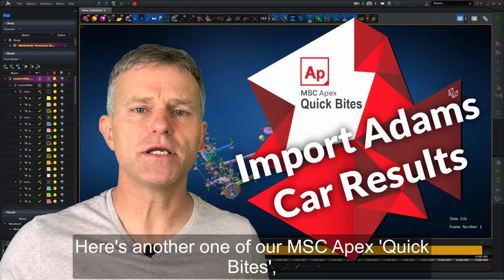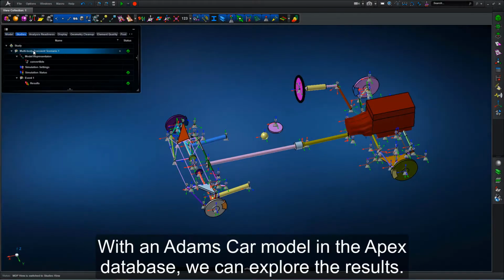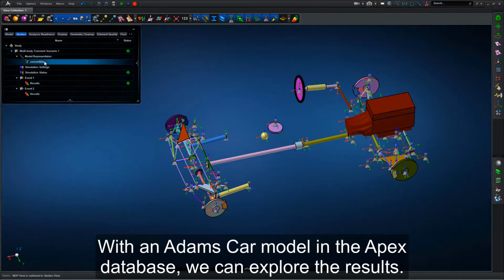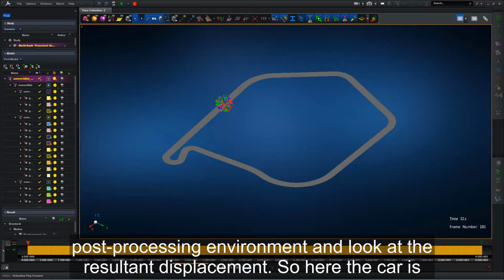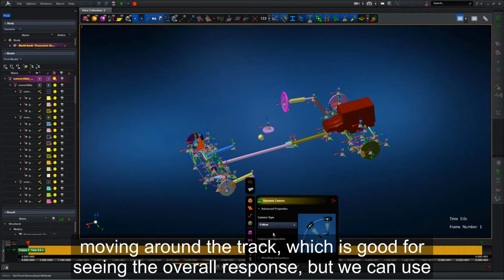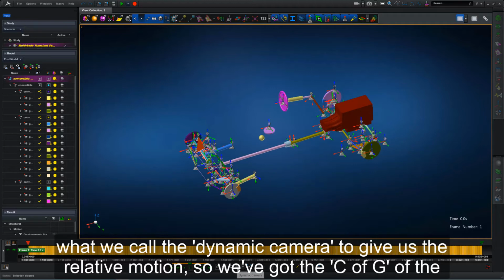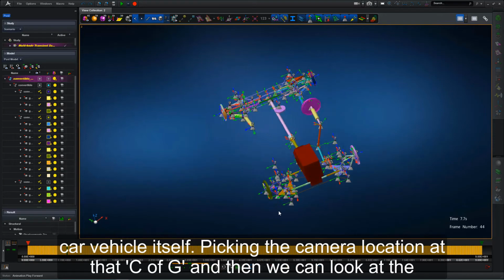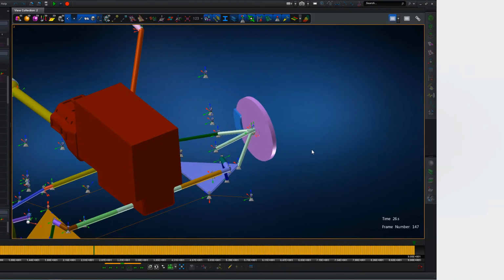Evotech CAE | MSC Apex 'Quick Bites' | Import Adams Car Results